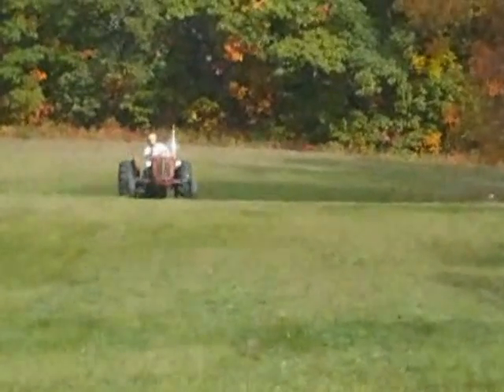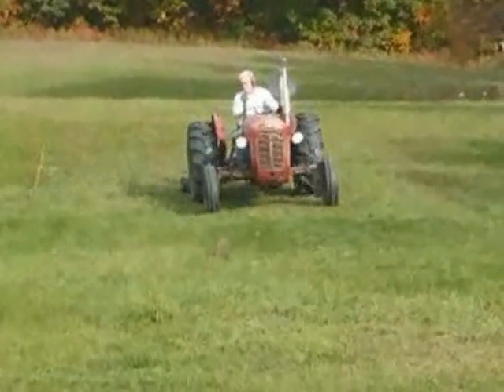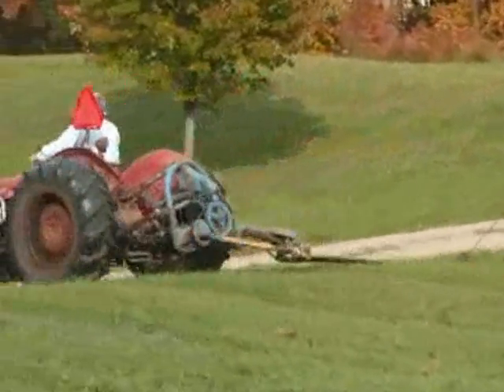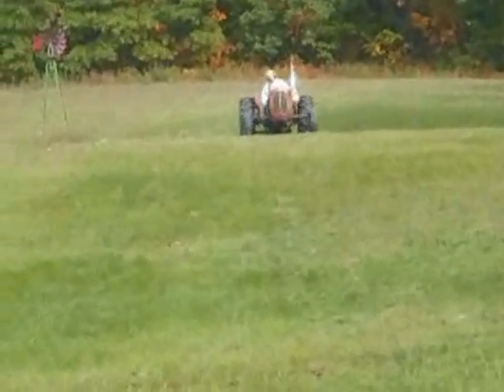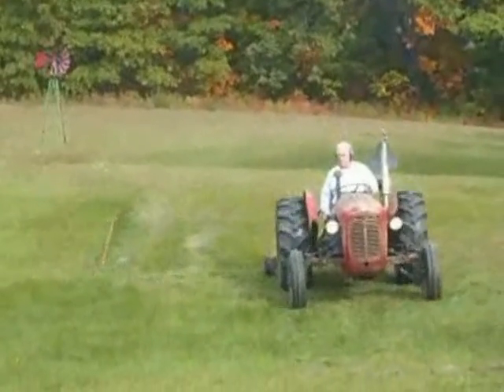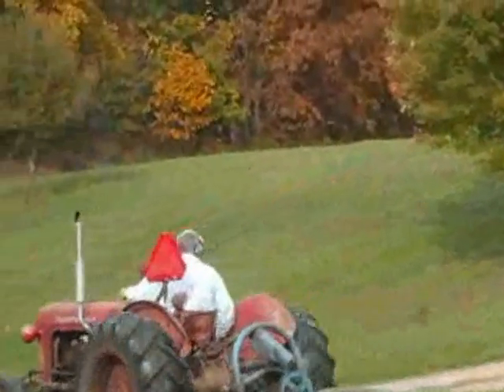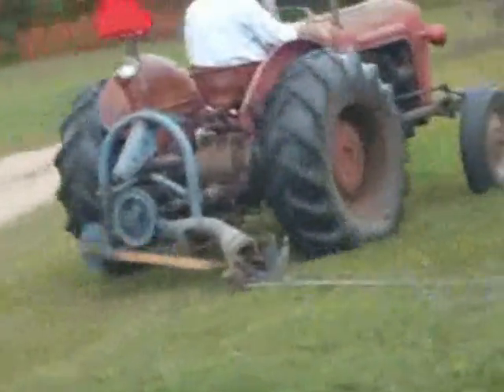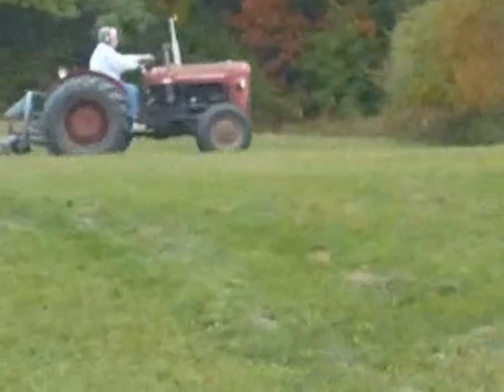massey ferguson fe 35 and ford 501 mower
cutting the grass for the last time this  season, this is the fourth time that I have used this mower and the first time something didn't break while in use. the tractor is diesel powered . I have had it app. 5 years.  I bought the mower from Stamm equipment near Wayland, MI (out of buisiness now).  I replaced the cutters and a few of the broken gaurds with parts that I bought from Tractor Supply. I keep it in a Versa Tube car port that I got from Menards. You tube vids helped me figure out how this thing works, it didn't come with instructions. Helpful suggestions are welcome.